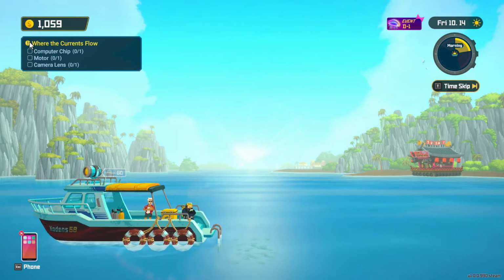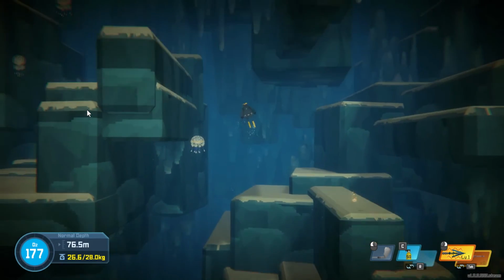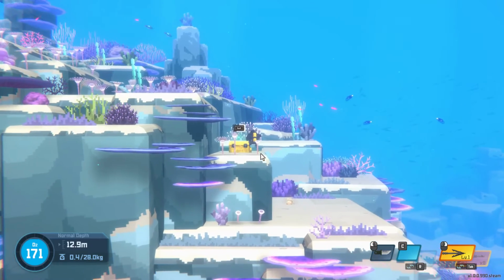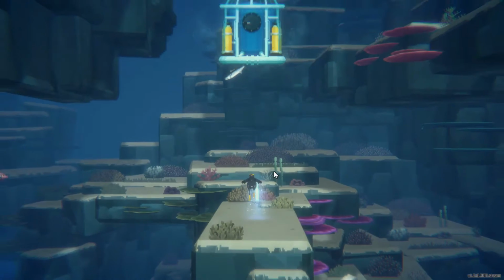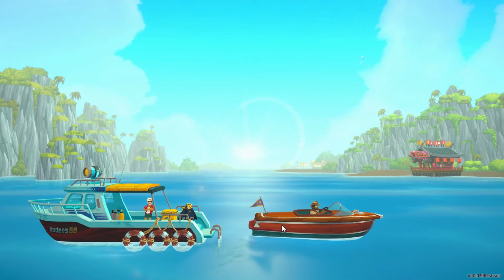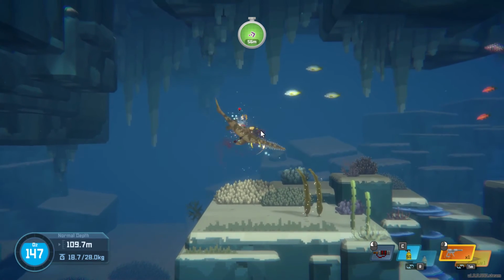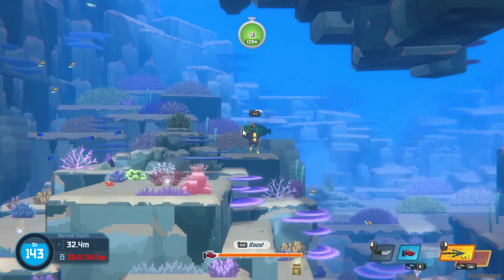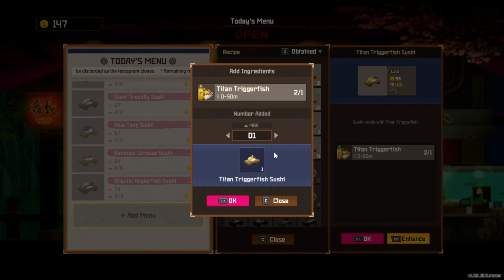Dave the Diver Where the Currents Flows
I really dig this game and I'm having too much fun exploring a pixel ocean.